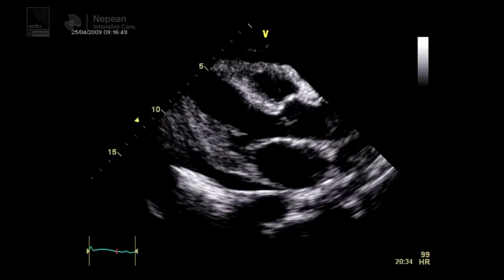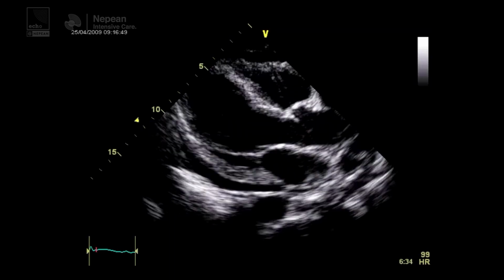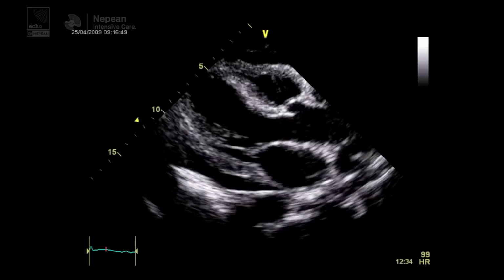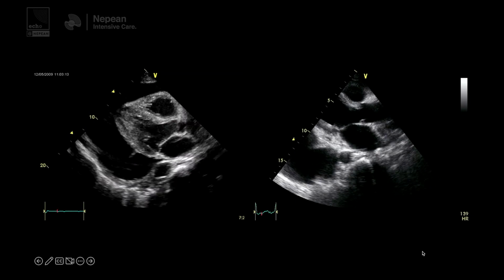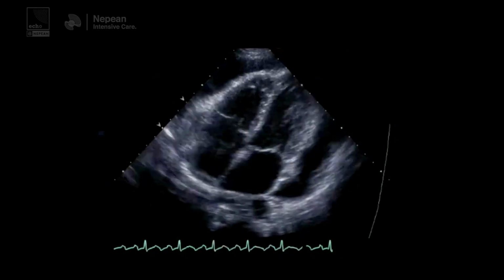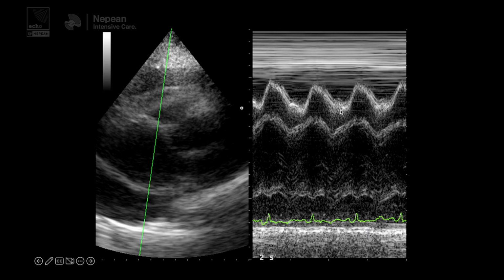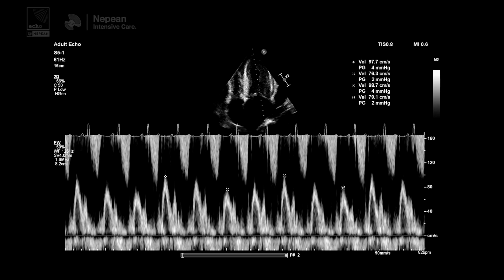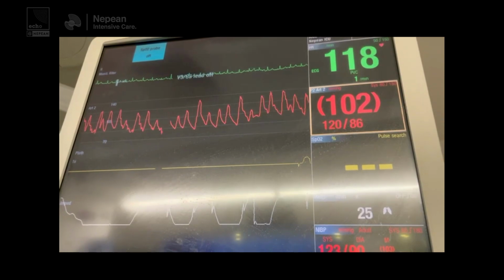Ep 5: Pericardial Effusions and Tamponade (Part 1) – The Basics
Emma and Chris talk through the basics of pericardial effusions including basic echo appearance, how to report, tamponade physiology and how it manifests on echo.

Next time… we’ll talk through when and how to use echo for drainage, complications, and when it may not be quite so simple…